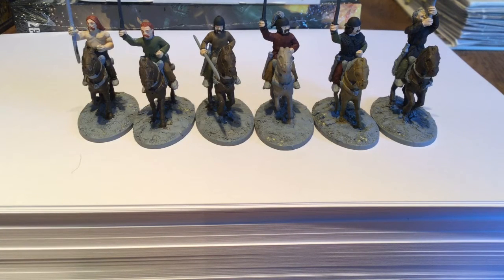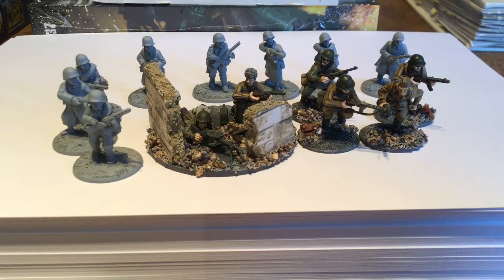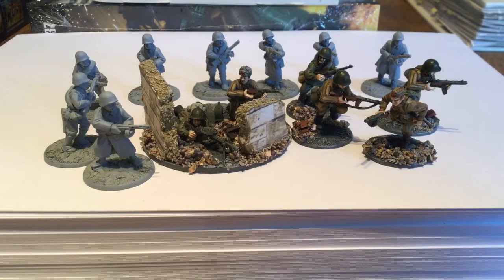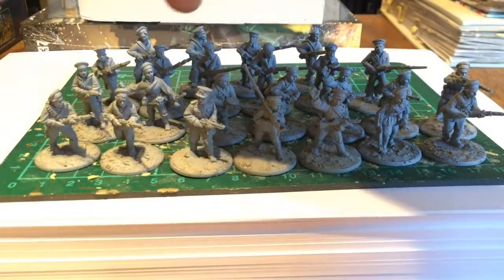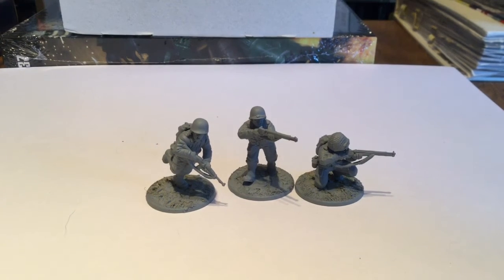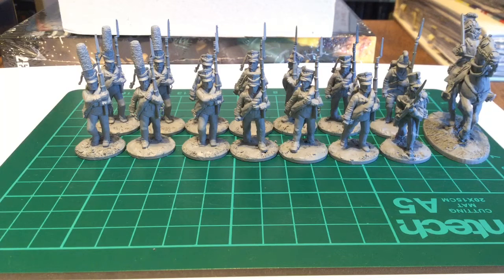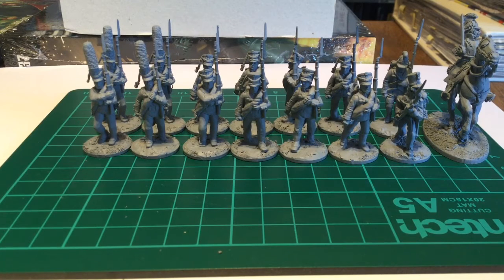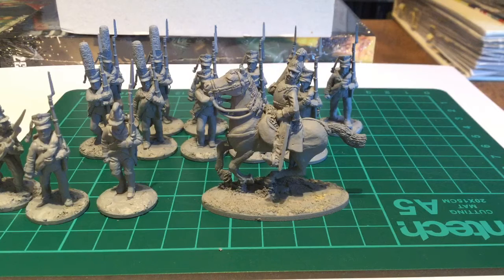WIP Bits & Bobs Update_31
A fair bit of miniatures prep for upcoming painting